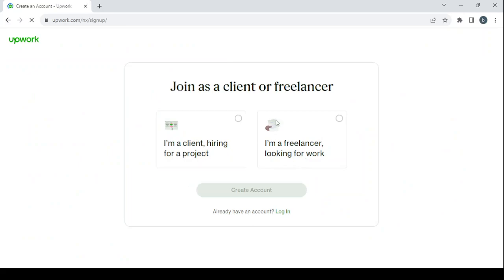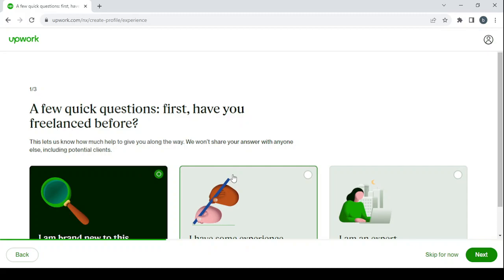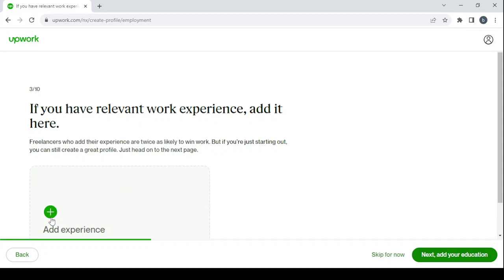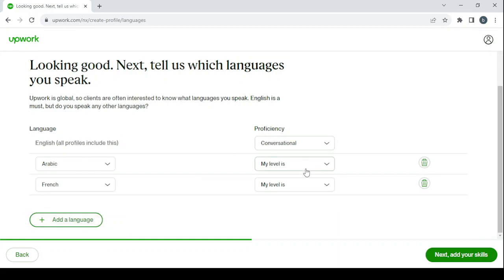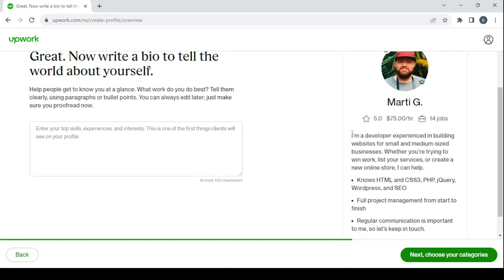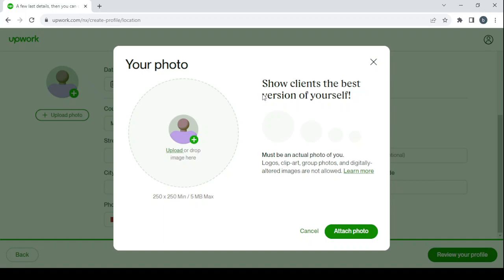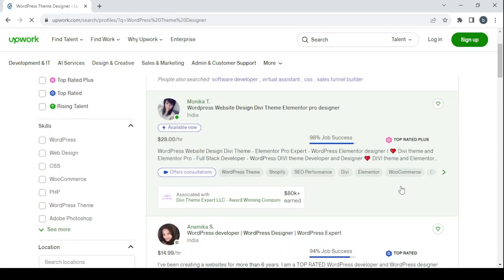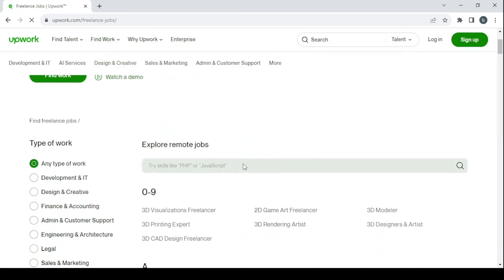How to Make Money on Upwork as a WordPress Theme Designer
in this video we discuss :

Discover the path to monetizing your design skills as a freelance WordPress theme designer on Upwork. This guide provides essential steps to create a compelling Upwork profile, secure high-value WordPress theme design projects, and establish a successful freelance business. Learn how to showcase your creativity, understanding of user experience, and coding skills to create visually appealing and functional WordPress themes for clients. Monetize your expertise by offering customized theme design services, assisting businesses and individuals in enhancing their online presence with unique and responsive WordPress themes.